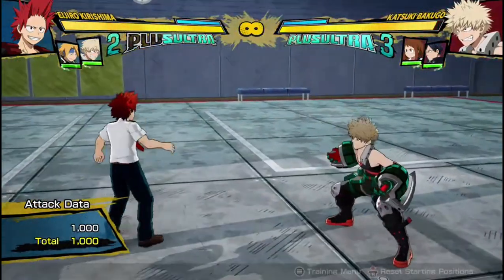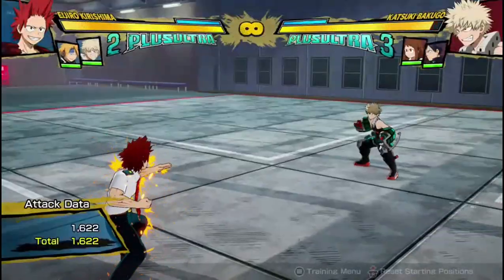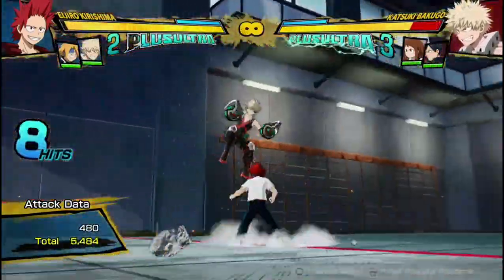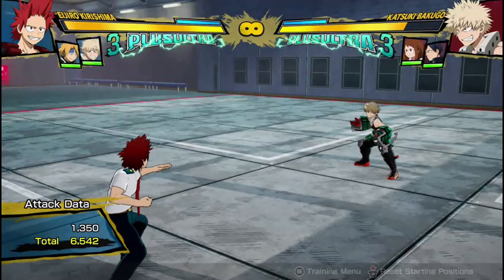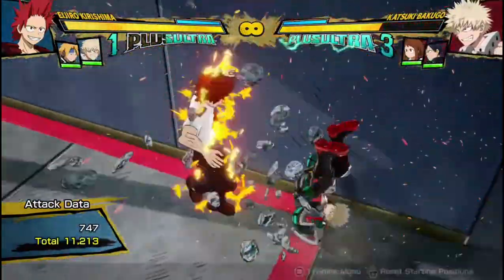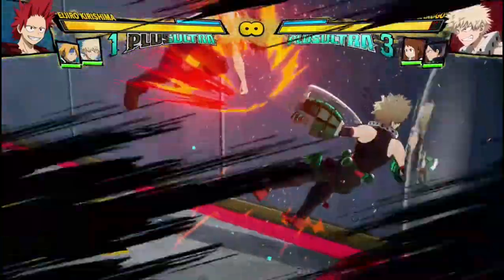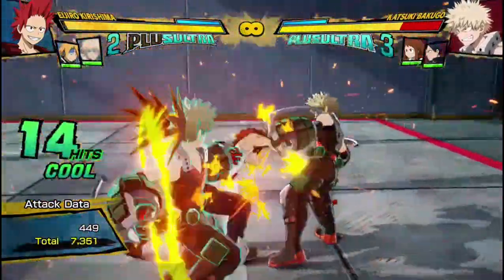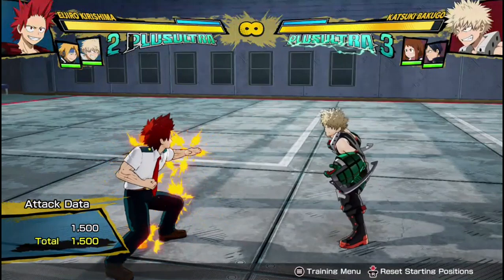Kirishima Breakdown! Combos/Strategy My Hero Ones Justice 2 "Kirishima" Gameplay Pro commentary jk